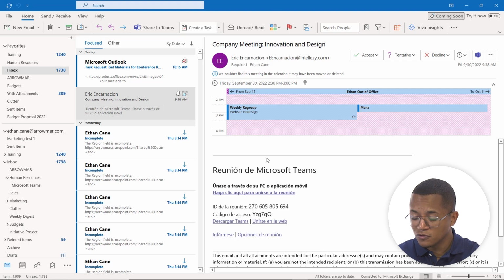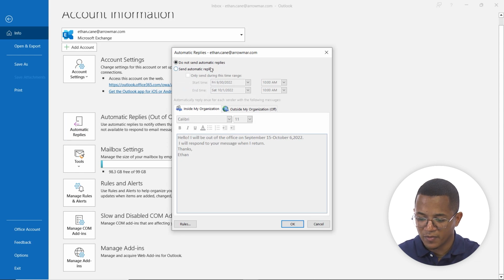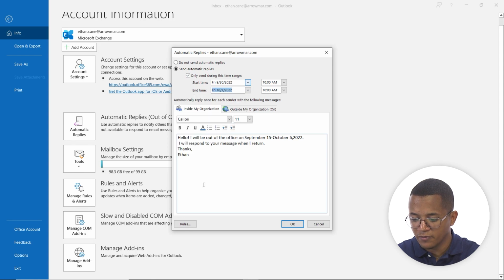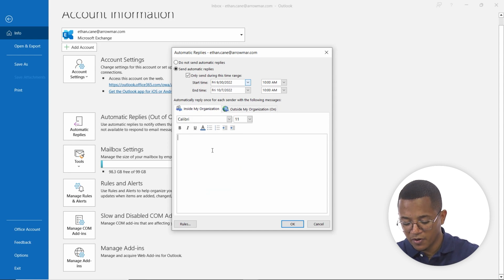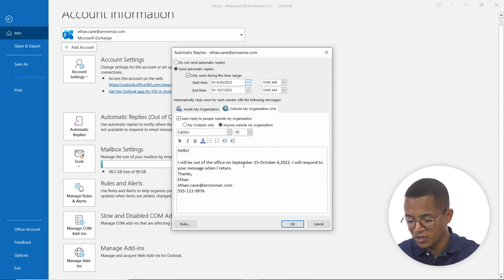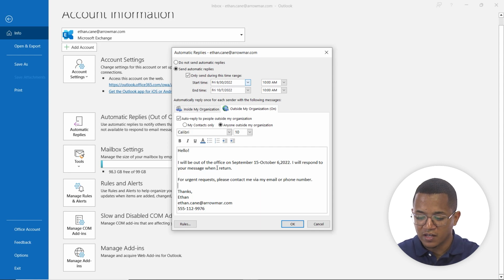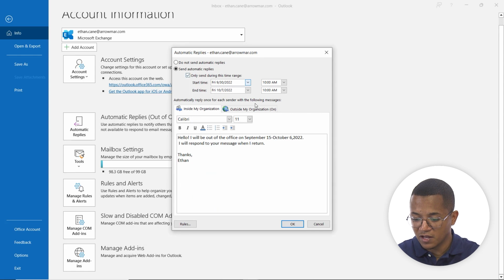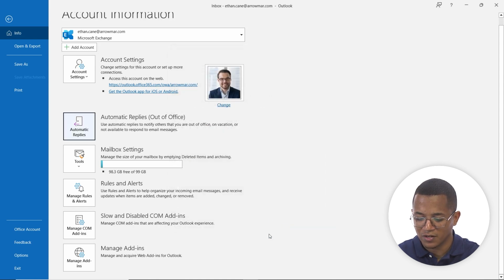How to Set Up Out of Office Replies in Microsoft Outlook 365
Need to set up an automatic "Out of Office" reply in Microsoft Outlook 365? This quick tutorial will show you how to create and customize your auto-replies, ensuring your contacts stay informed while you're away. Perfect for professionals and anyone using Outlook for work!